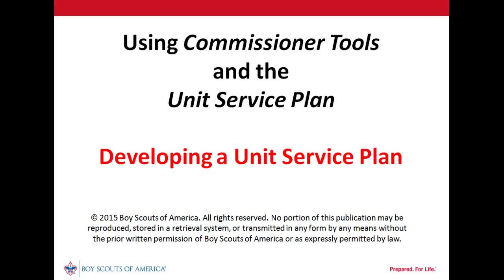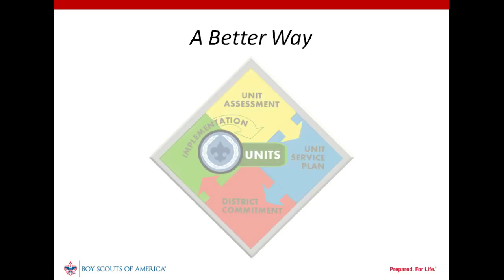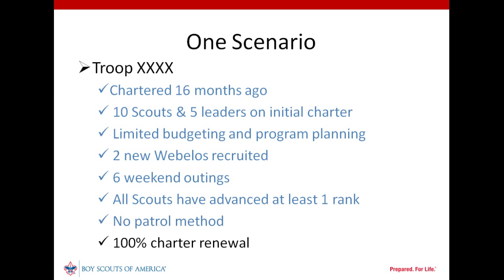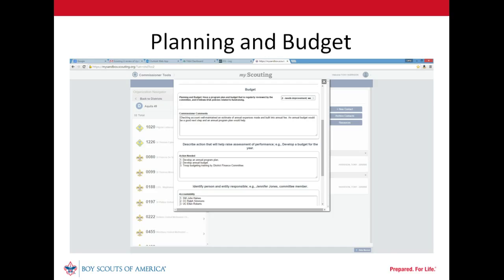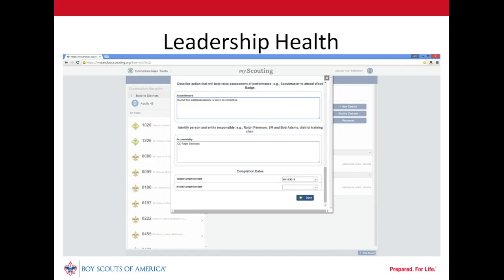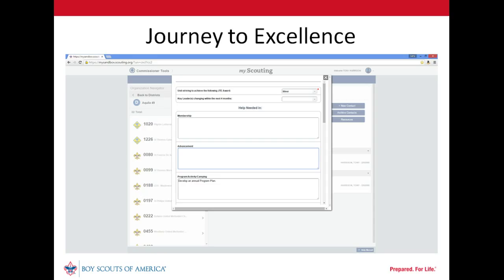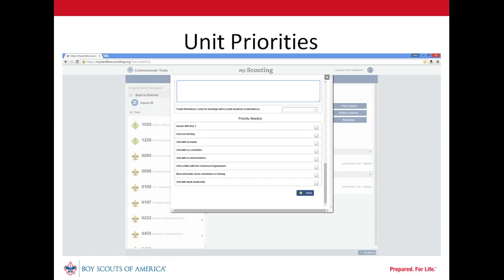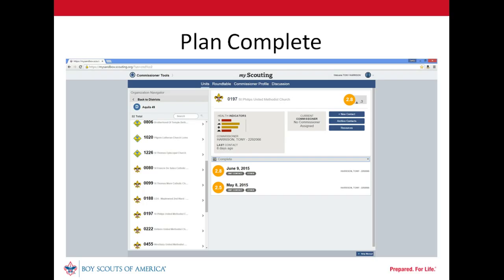Developing a Unit Service Plan